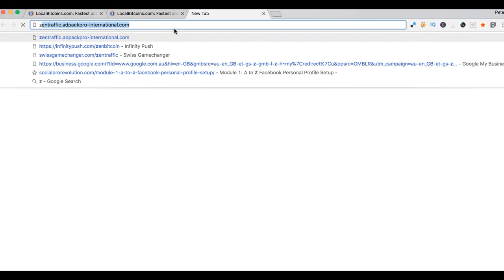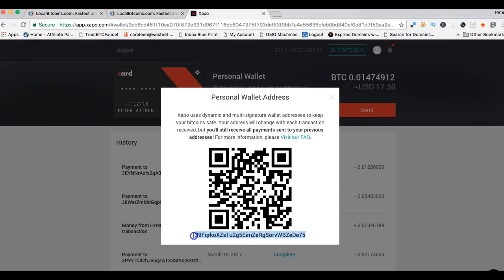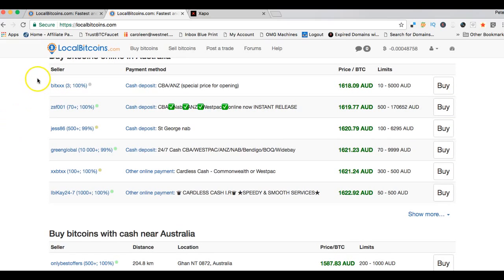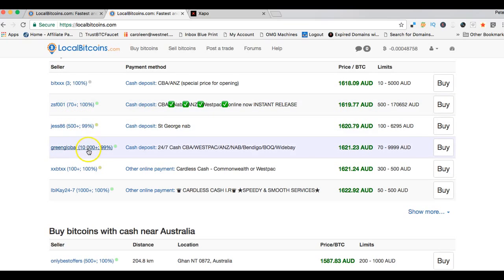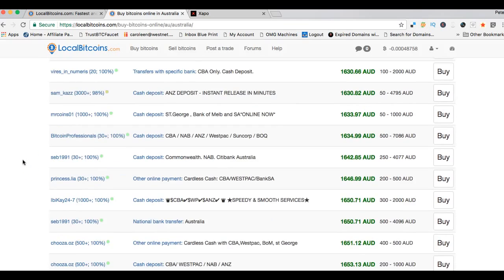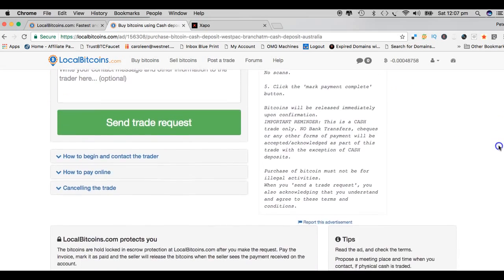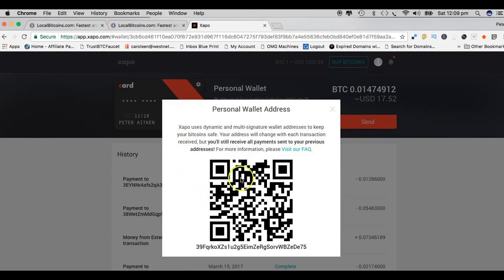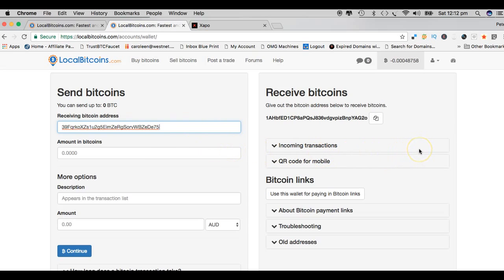Buy bitcoins with credit card instantly no verification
Many people are searching for How to Buy Bitcoin with credit card instantly no verification and this video will
give you an easy to use solution to this question  and we recommend using LocalBitcoins  for this reason.

Many financial commentators are now promoting the (many) benefits of both owning bitcoin and using
BTC in their everyday financial transaction life.

To get started, you will need a wallet. Bitcoins can only exist in a wallet.
You can get a wallet from many different places and they are free.

At present we recommend getting your wallet at Xapo.com.
Its pretty easy and straight forward to start your wallet, but let walk through it together now everyone understands.

When you set up your wallet, you will have two things:

1) a public key and

2) a private key.

The public key (known as a Bitcoin wallet address) you can give out to anyone. That is how they can send you Bitcoin.
The private key should be kept secure.

This is the key to the kingdom. Anyone with access to this key controls all of the Bitcoin in this wallet.
You may want to Write down this key and keep it very safe and hidden.
Never give to anyone, you would not share your bank account with. It is effectively the same thing.

The most important thing to remember is to keep your private key somewhere safe and secure.
If you lose it, you will lose your Bitcoins.

There is no easy way to get it back.
Write it down and put it wherever you keep important documents like your birth certificate and passports.

You can also find people who are looking to sell their Bitcoin at LocalBitcoins.com.

Once you have a willing seller and your wallet address, you give that address to the person who wants to sell the Bitcoins,
and they transfer Bitcoins to you from their wallet.

In about 3-6 minutes, the transaction will be confirmed by Bitcoin miners, you will see it hit your account,
and you give the person the cash.

Viola! You are a proud owner of Bitcoins!

If you have a blockchain.info wallet, you can use blockchain.info to confirm you received the bitcoins or use
the blockchain.info app.

Check out the following video to see how use localbitcoins.com and find someone to trade with.

The exchange landscape is changing very fast. I will update this text list as often as possible with where the
best place to buy bitcoins is depending on your location.
Bitfinex seems to be very flexible with residents outside of Singapore so I would try them if you do not have a
more local major exchange.

The following video also gives you an excellent resource to find all the ways to buy bitcoins in your country.

1) War On Cash – 1:26
2) Gold Bitcoin Price Parity – 3:49
3) Institutional investment – 6:12
4) Bitcoin & Japan – 7:36
5) Scaling Segregated Witness – 8:56
6) Demise of Blockchain Hype 10:45
7) Trump Presidency - 12:28
8) China Time Bomb -14:58
9) Bond Apocalypse -17:38
10) Bullish Technicals – 19:44
11) Price Prediction – 22:18

Because of Bitcoin’s characteristics, it is a good place to store some of your wealth.

It is not subject to inflation, or the evils of your government,
so I see it as a good place to keep your money.
For example, in March 2013, the European Central Bank (ECB) and International Monetary Fund (IMF) forced the Cyprus
government to steal money from Cypriot bank accounts.

Every account with over $100,000 USD was levied a huge “one-time” tax of up to 40%

This behavior caused the Bitcoin price to double within a few weeks.
The first Bitcoin ATM opened in Cyprus soon thereafter.

I personally have seen great returns, and believe as more banks around the world collapse, more people will begin
storing their money in Bitcoin.

Note: Bitcoin is subject to speculation and emotional investors, so the price will not be a smooth ride.
There will be crashes, so only invest what you are prepared to lose.Because of Bitcoin’s characteristics,
it is a good place to store some of your wealth.